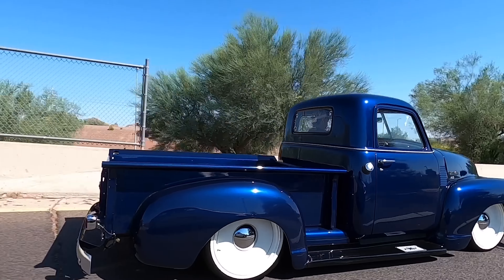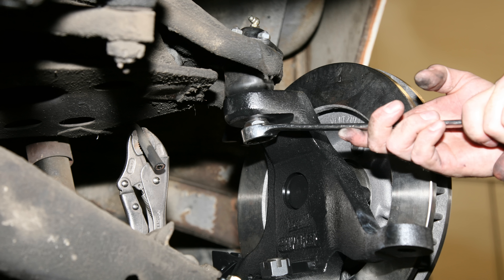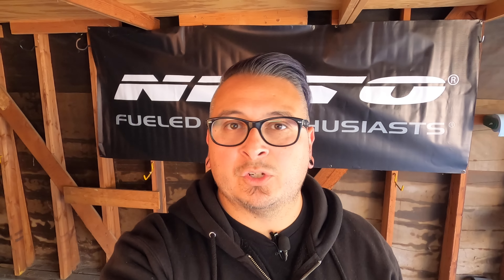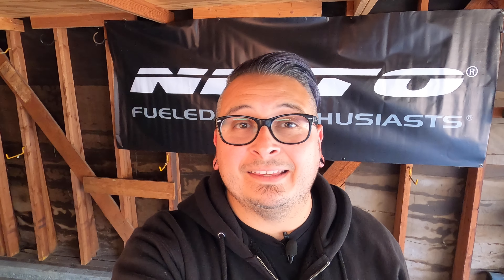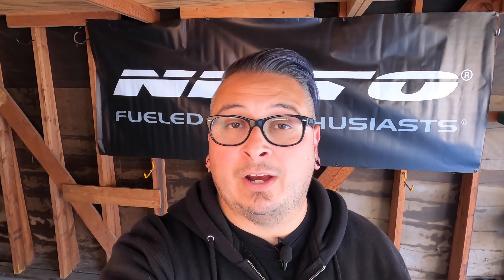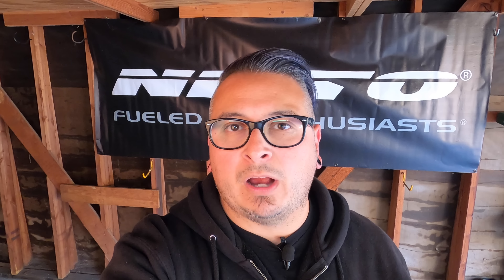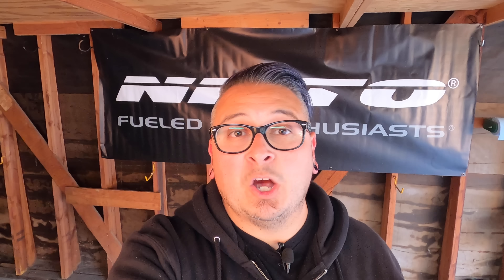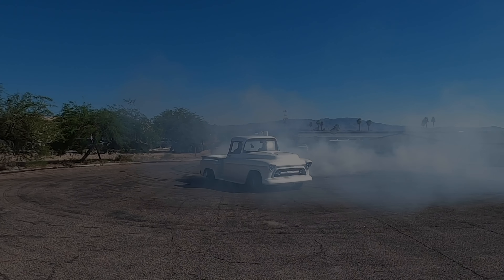Easiest Way to Get into a Lowered Truck | The Bottom Line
If you are looking to own a lowered truck, there are quite a bit of options and it can be tough to figure out the easiest route. There are many affordable trucks on the market, and some are easier while others are more difficult. On top of that, there is a whole host of aftermarket parts that offer varying results.

To help you navigate through all of this, we explain some of the most cost-effective trucks and how to lower them. We also share some personal experiences that help clarify why certain trucks are easier while others are more difficult. Watch as we make sense of it all and good luck on your lowered truck journey!

0:00  Intro
2:08  Lowering Classic Chevy’s
5:26  Why Dodge Trucks Get a Bad Wrap
7:18  The Best and Easiest Trucks to Lower
10:49  Why OBS Trucks are More Complicated
13:00  Ford Trucks are the Toughest to Lower
16:29 Final Thoughts

Confused on what an OBS truck is? Check out our full story that breaks down all the different models that are considered OBS.

Not interested in 1/2-ton pickups? Watch this video to see the current options for compact trucks and which are easy to lower.